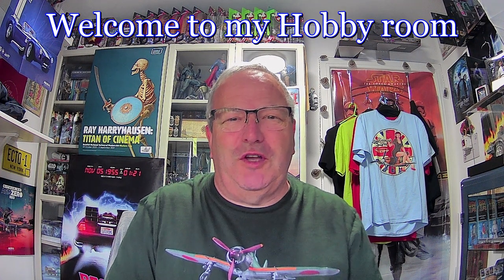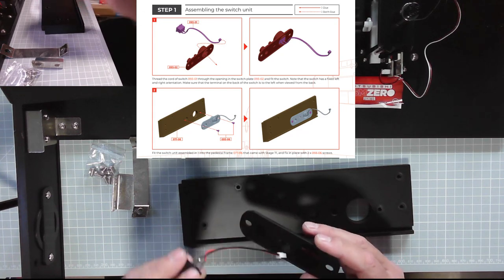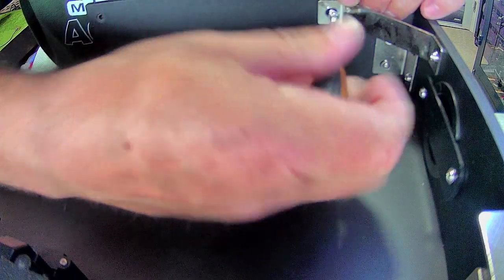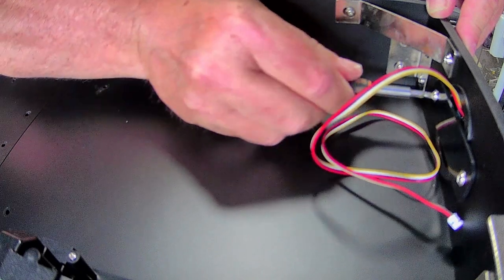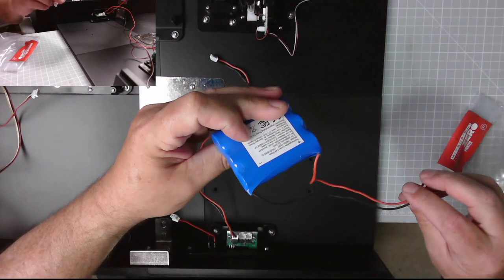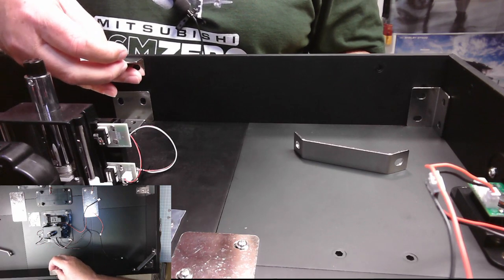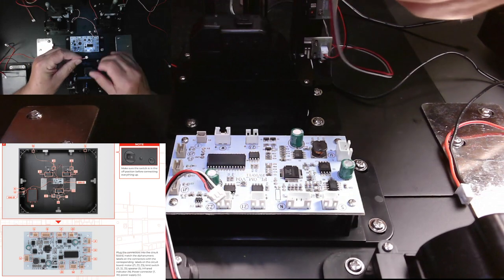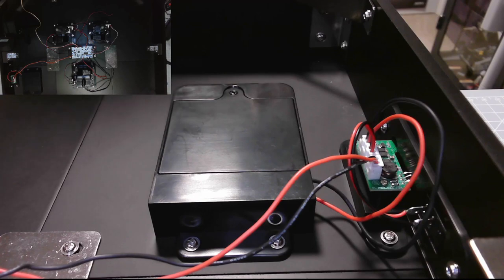Mitsubishi Zero display stand completed from Agora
The last stages are mostly from pack 12 but the aircraft will be in a separate video as that is not yet finished.

00:00  Introduction
00:23  Welcome
02:25  Stage 93
05:38  Stage 95
06:27  Stage 96
09:44  Stage 97
10:09  Stage 98
10:46  Pilot
13:59  Stage 99
17:26  Stage 100
19:43  Function test